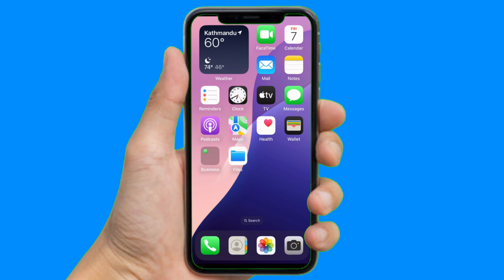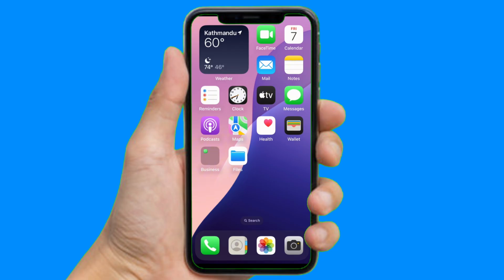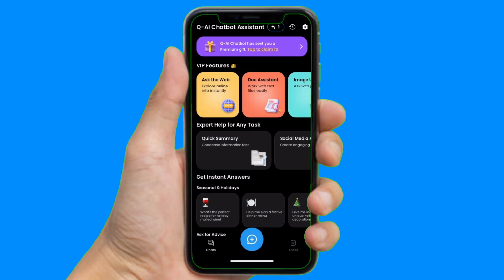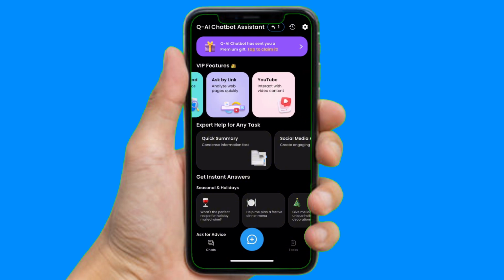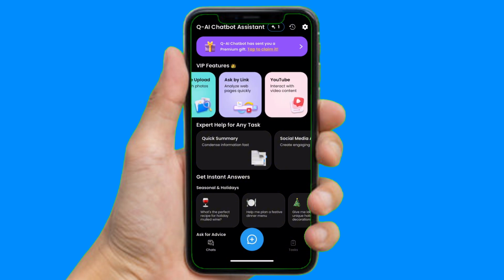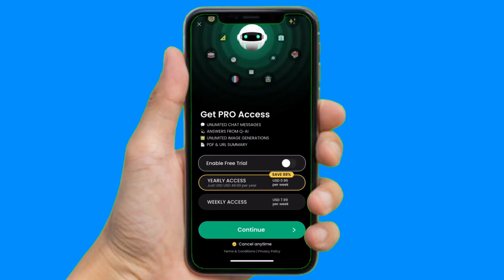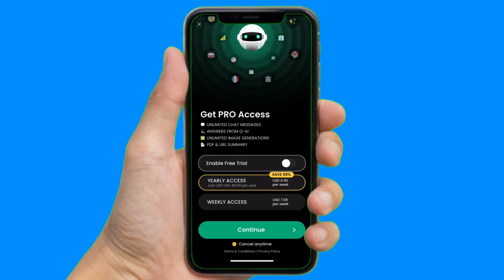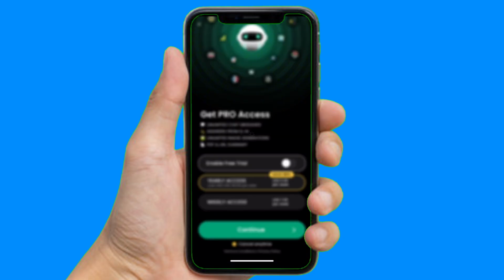How to Use Video Generate in Qwen.Ai 2025?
In this video, we’ll show you how to generate videos using Qwen, an advanced AI tool that allows you to create dynamic and engaging video content from text prompts. Whether you're looking to create animations, presentations, or promotional videos, this tutorial will help you make the most out of Qwen's video generation capabilities.